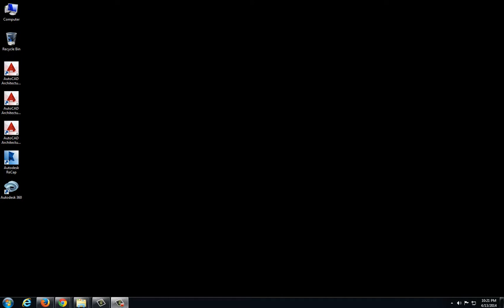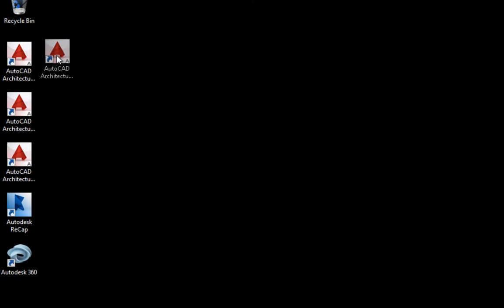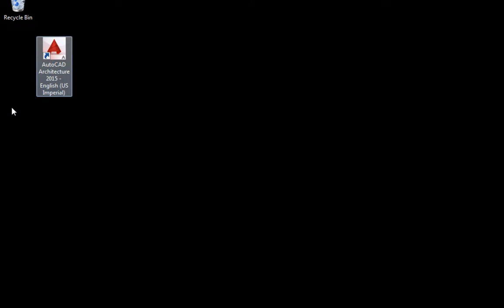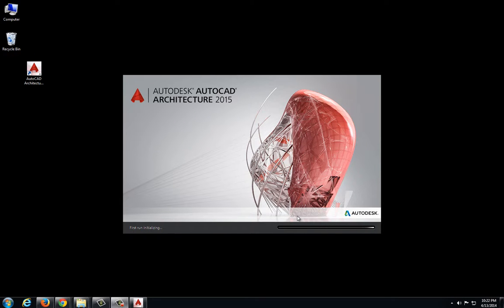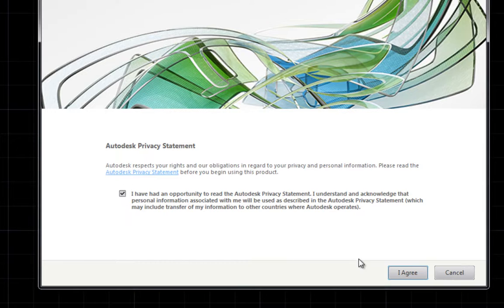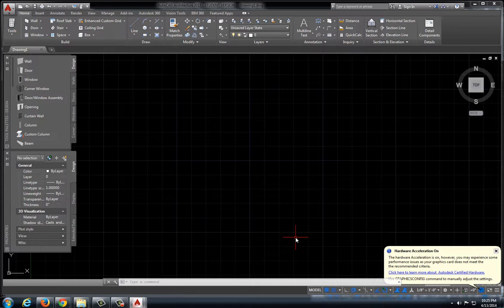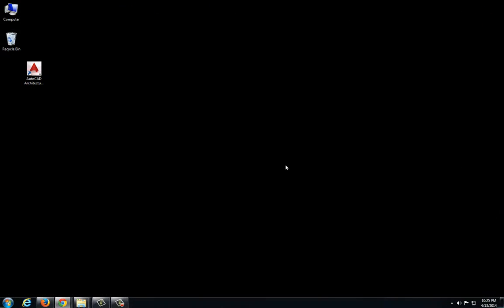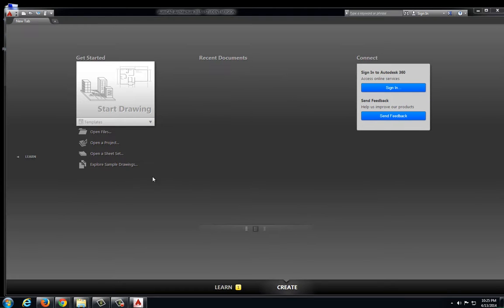How to Properly Launch and Setup AutoCAD Architecture 2015